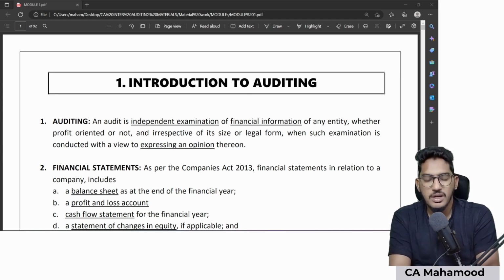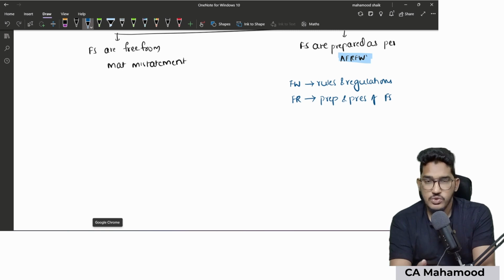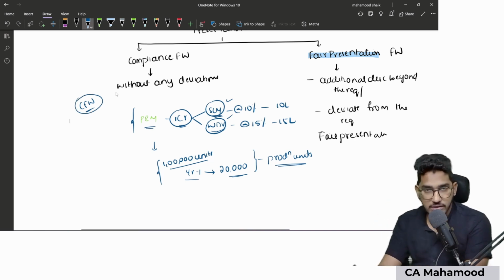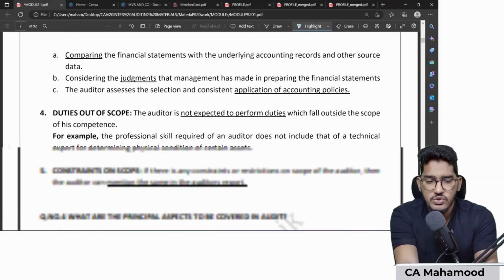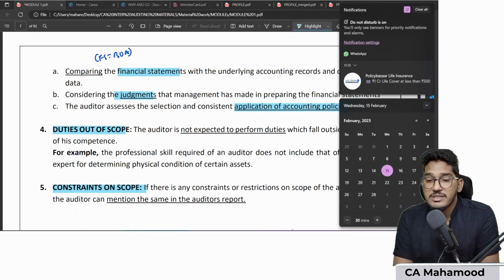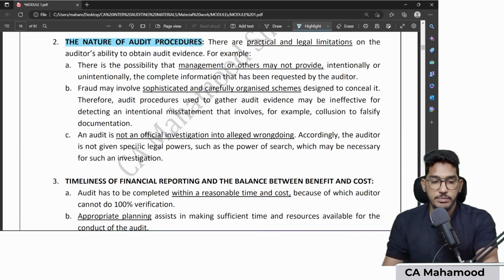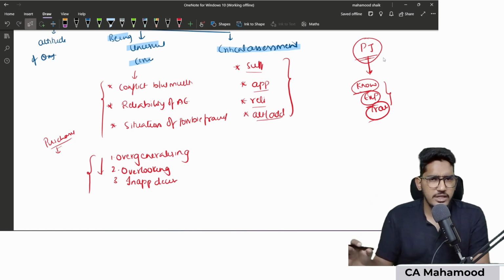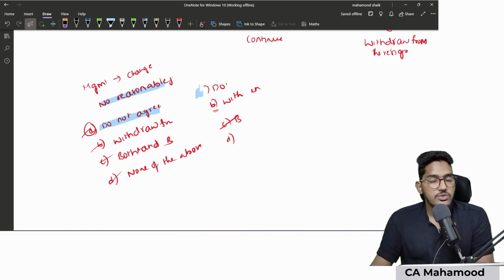CA INTER REVISION | INTRODUCTION TO AUDIT | NATURE, OBJECTIVE AND SCOPE OF AUDIT | CA Mahamood Shaik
This is Mahamood Shaik, a qualified Chartered accountant and Cost Accountant. I teach the subject of auditing for CA and CMA students. In this video, I will revise the chapter Introduction to Audit and Nature, Objective and Scope of Audit.  This chapter carries a very good weightage in the exam.

TIMESTAMPS
00:00:00 - Introduction / Fundamentals of Auditing
01:13:25 - Nature, Objective and Scope of Audit